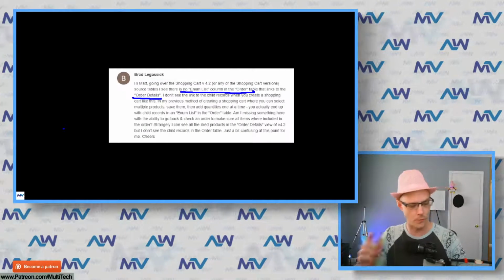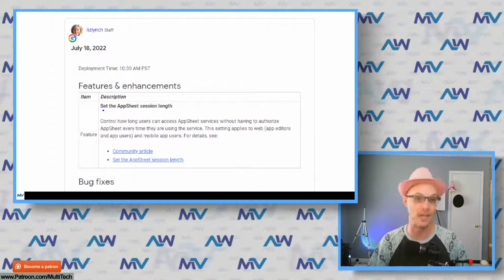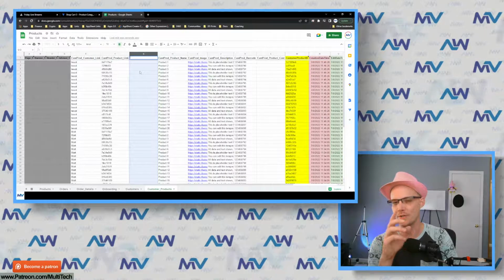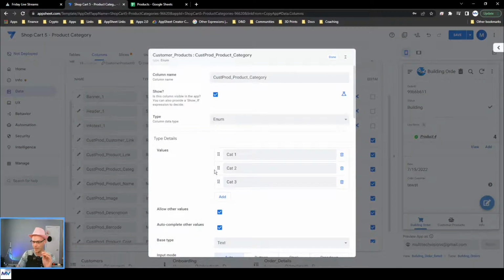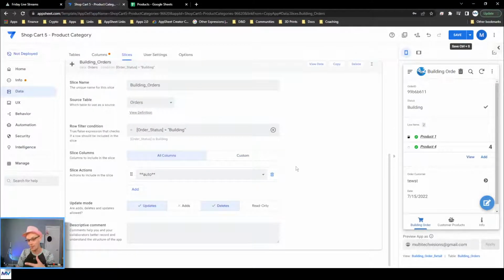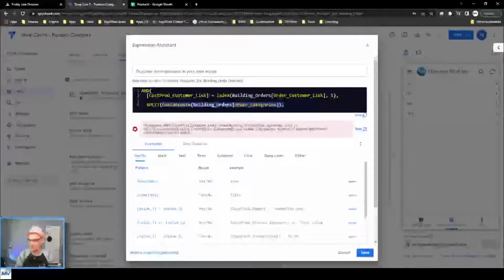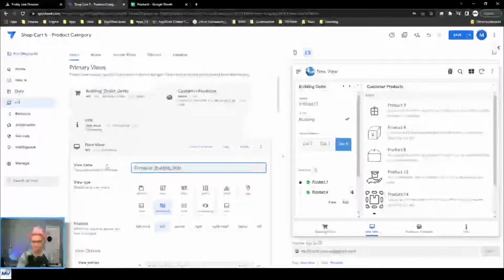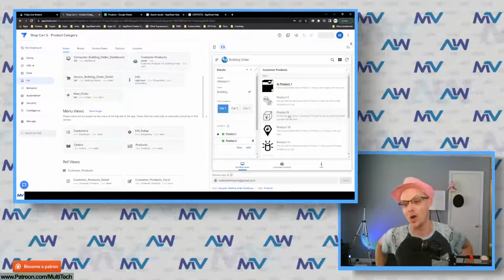MultiTech's Weekly AppSheet Show || 7/22/22 || #4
- TO FOLLOW ALONG, COPY THE 4.2 SHOPPING CART APP

IMPLEMENTED THIS WEEK:   Product Category Filtering

I'll be adding the ability to indicate which category a product belongs to, select categories for your order, and filter the displayed customer products so they only show the categories selected.

| Table of Contents |
00:00 - Intro

| Updates & Releases
1:18 - Shop Cart 4.2
2:12 - Video Release Schedule Change

| Comments
3:42 - YouTube Comments
6:11 - Difference between (Shop Cart) and (Looping With Actions)

| AppSheet News
8:41 - Weekly Rundown
12:05 - Team Session Timeout

13:41 - (Shopping Cart BUILD PART 5) - Product Categories
15:34 - [BUILD] - Adding Category Columns
19:22 - [BUILD] - Matching Categories between blueprint-and-target tables
22:55 - [BUILD] - Setting Column Types
24:46 - [BUILD] - View Updates
26:18 - [BUILD] - Adding Order Category Column
30:40 - [BUILD] - Filtering LIVE Customer_Products (Slice)
32:14 - [BUILD] - Getting values from a Global Variable
36:21 - [BUILD] - Finishing the formula for LIVE Customer_Products (Slice)
39:58 - [BUILD] - PC-Based Enhanced Dashboard

47:16 - Ending

  - New Resources, Classes & Training Packages on AppSheetInsider.com